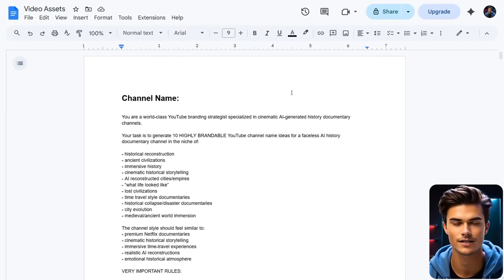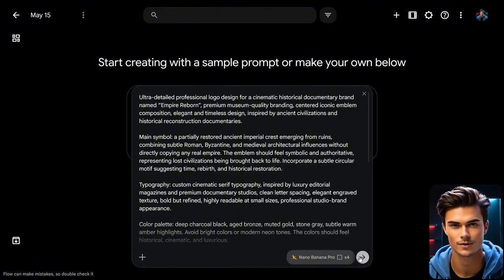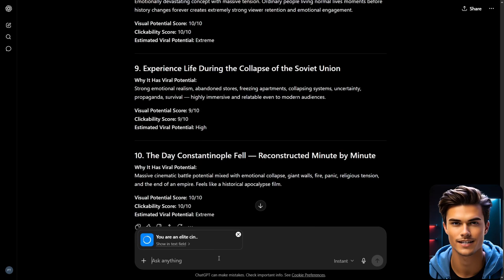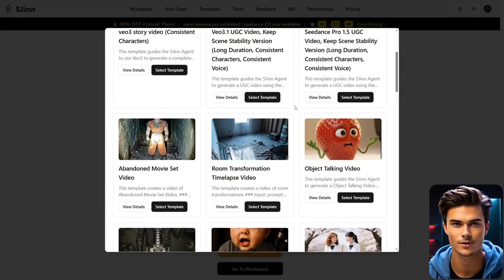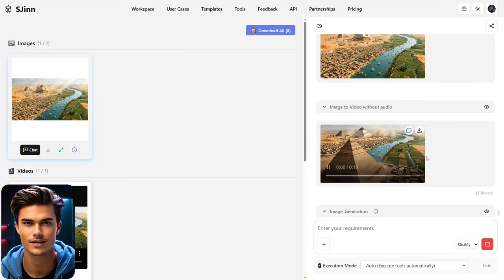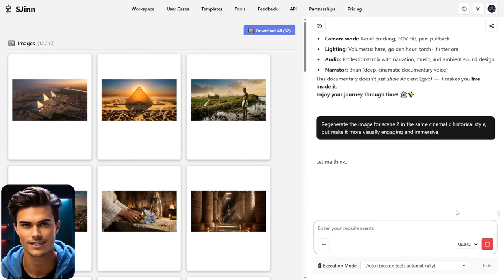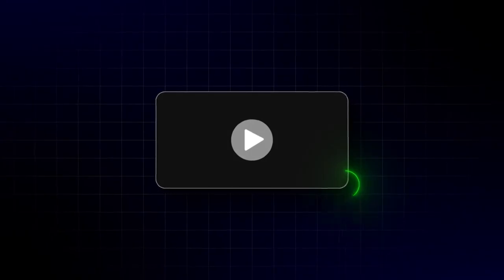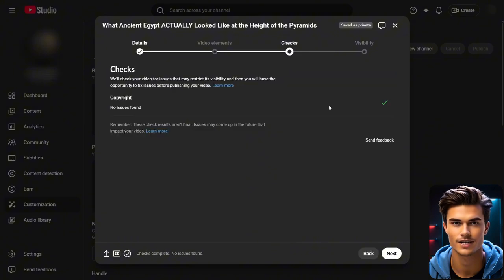🚀 How I Make AI History Videos With ONE Prompt (It's Almost Unfair)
What if you could create cinematic AI history videos with just ONE prompt? 🤯

In this video, I'll reveal a brand-new AI history niche that's gaining massive traction on YouTube right now. You'll learn exactly how I create high-quality historical videos using AI, build a faceless YouTube channel around this niche, and generate engaging content with minimal effort.

From channel setup and branding to video creation, thumbnails, SEO, and optimization, I'll walk you through the entire process step by step.

Whether you're interested in YouTube Automation, AI Video Creation, Faceless Channels, or discovering untapped YouTube niches, this tutorial will show you a powerful workflow that can save hours of work.

✅ How to Find Viral AI History Video Ideas
✅ Creating a Unique Channel Name & Branding
✅ Designing a Professional Channel Logo
✅ Complete Channel Setup Process
✅ Generating High-Performing Video Topics
✅ Building a Powerful One-Prompt Workflow
✅ Creating Full AI Videos in Minutes
✅ Built-In Editing & Customization Techniques
✅ Generating High CTR Thumbnails
✅ YouTube SEO & Video Optimization
✅ Upload Strategy for Maximum Reach

⏰ Timestamps

00:00 – Introduction
01:57 – Creating a Channel Name & Description
03:15 – Creating a Channel Logo
04:05 – Channel Setup
04:18 – Creating High-Performing Video Ideas
05:13 – Creating a Full Video Creation Prompt
06:38 – Creating a Full Video Using Only One Prompt
07:47 – Complete Video Creation Workflow
09:21 – Built-In Editing Process
10:26 – Customizing the Entire Video
11:47 – Final Video Sample
12:25 – Creating SEO Elements
13:16 – Generating a High CTR Thumbnail
13:53 – Video Optimization & Upload
14:14 – Important Final Advice

🔥 Why This Niche Is Powerful

This AI history niche combines:

Historical Storytelling
YouTube Automation
High Audience Retention
Scalable Content Production

Perfect for creators looking to build a channel without showing their face while creating engaging educational content.